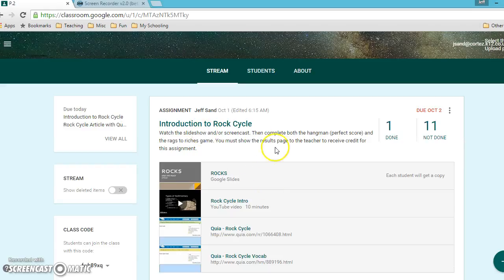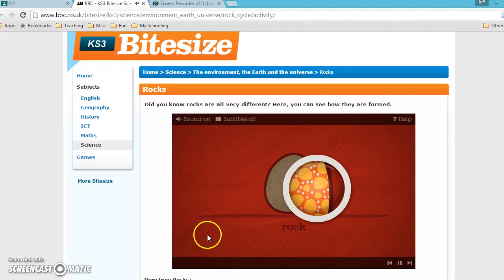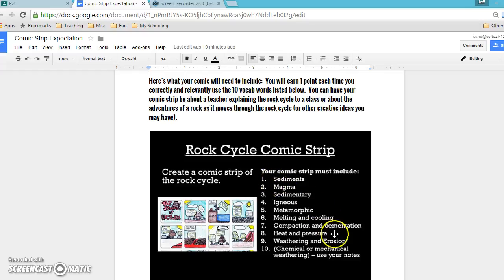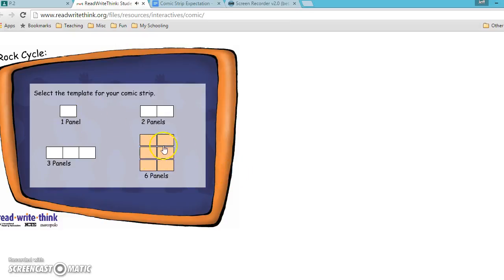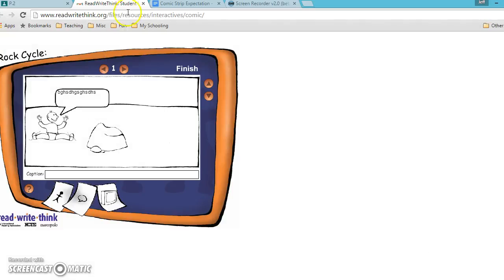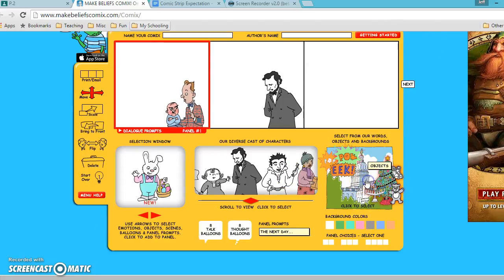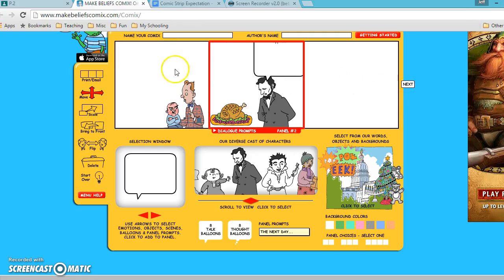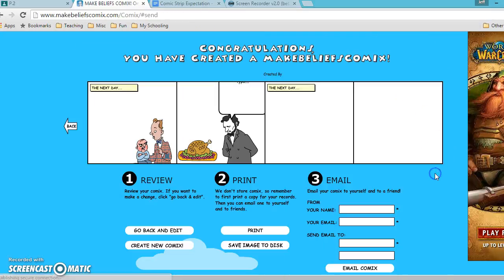Rock Cycle Presentation Instructions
This video walks students through directions on how to present their findings on the rock cycle in geology.